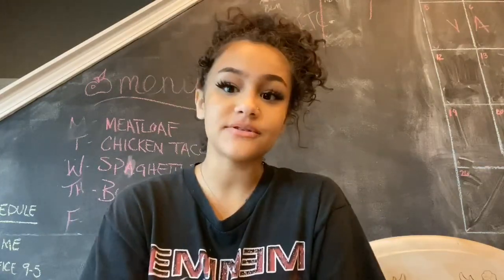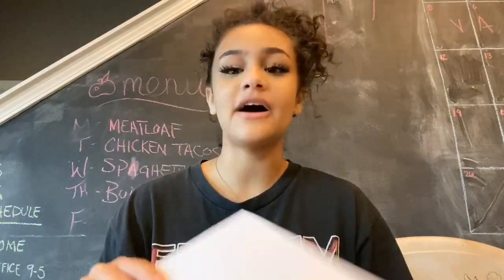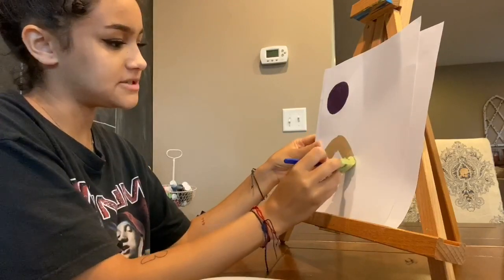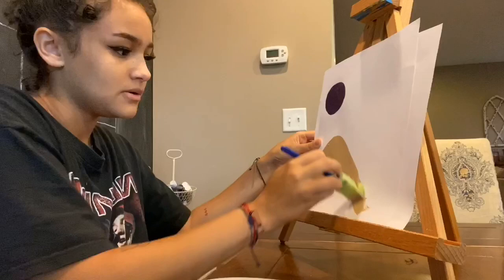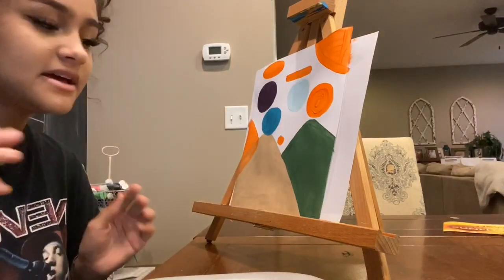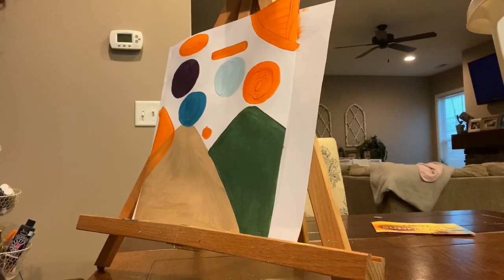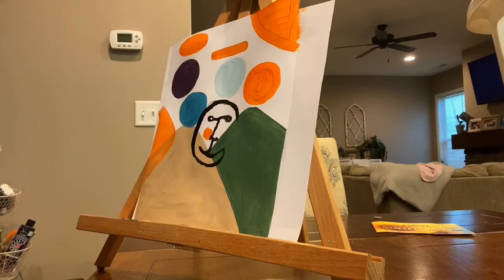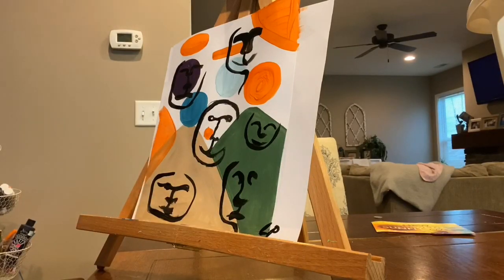Abstract Painting with Ms. Lyric!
Hey girls! Who remembers Ms. Lyric? She’s here today to teach us a little bit about abstract art!